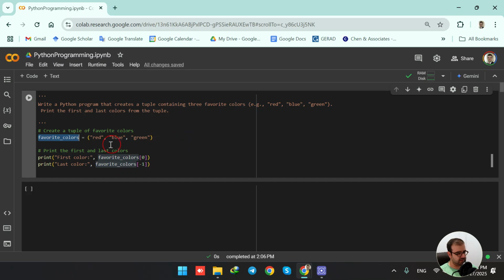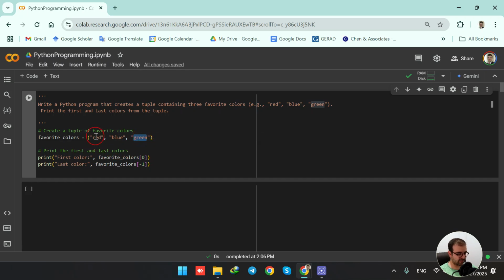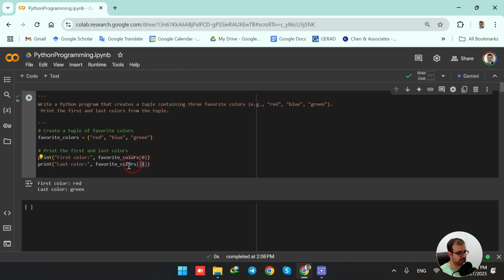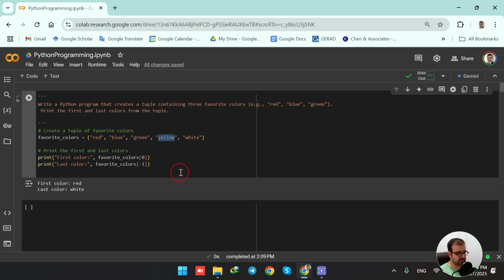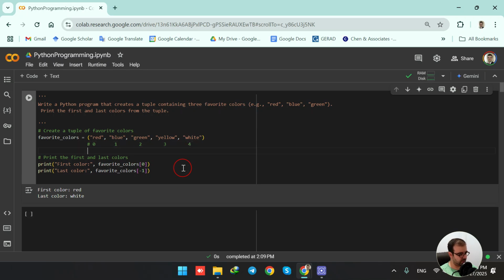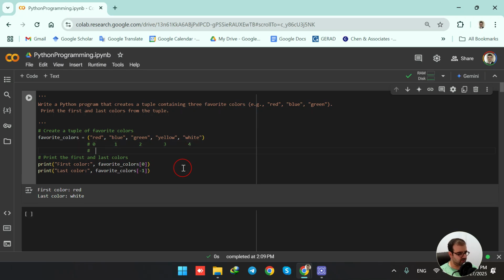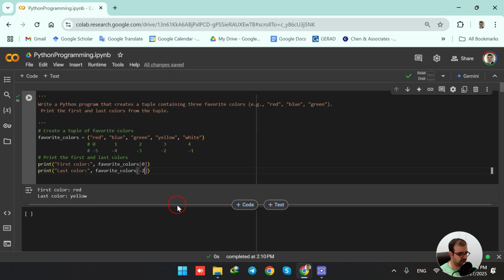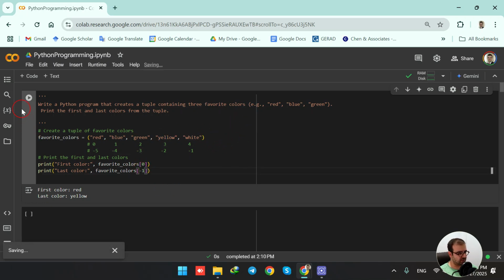Master Creating Color Tuples in Python Is Really Easy Now